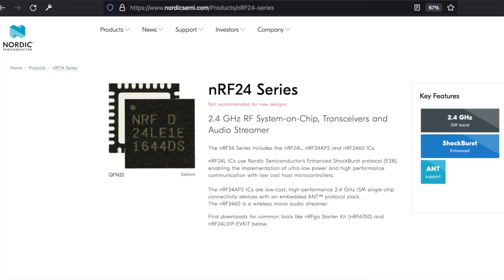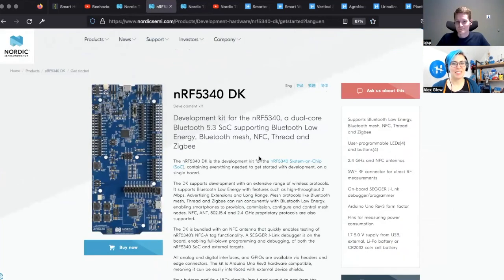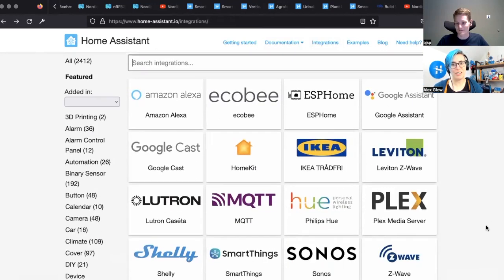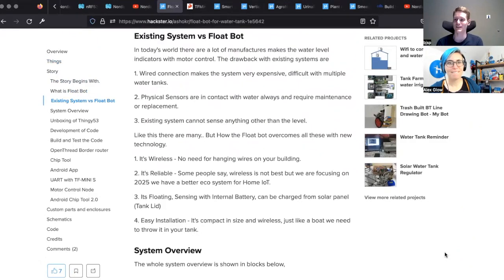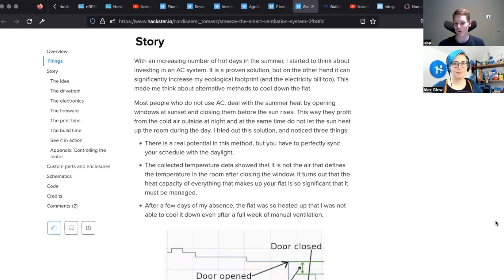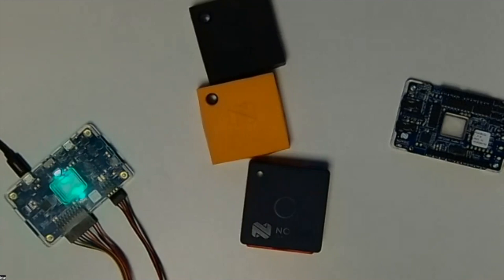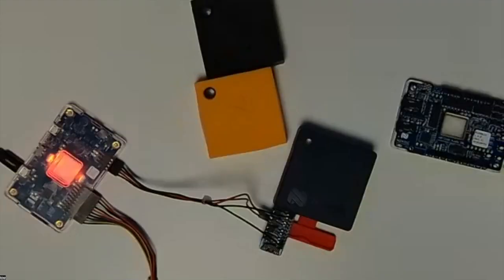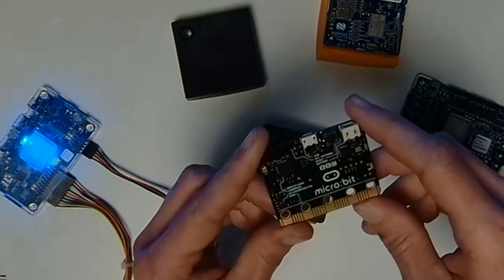Bjørn Spockeli on Nordic's Beehavior Monitoring Project // Hackster Café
Bjørn Spockeli joins us from Nordic Semiconductor to chat about their "Beehavior" beehive monitoring project. We'll dive into the Thingy:53 platform (which powers the project), as well as the recent Smarter Sustainable World Challenge centered on this tech. What else is Bjørn building? Tune into our live conversation, join the chat, and find out!